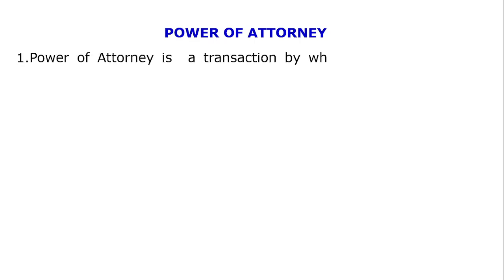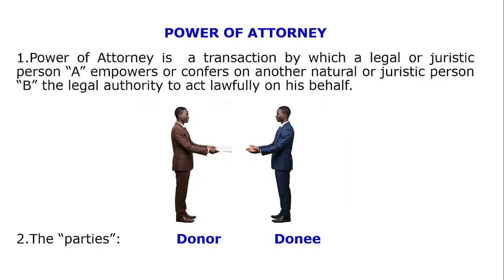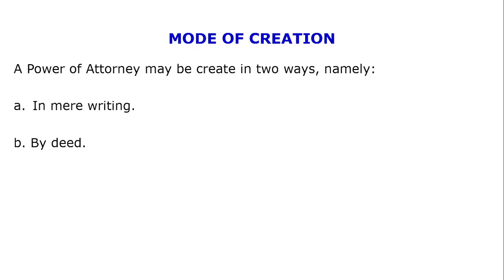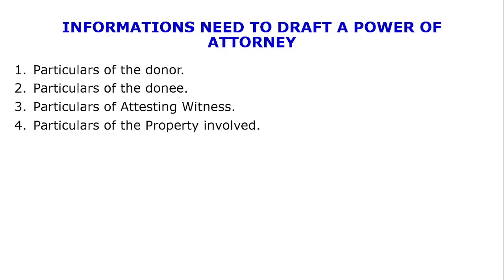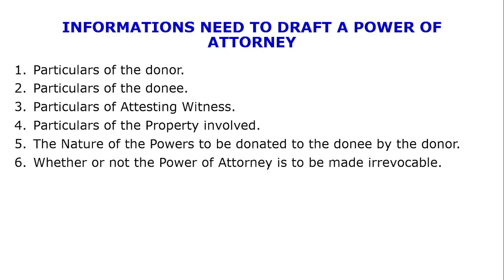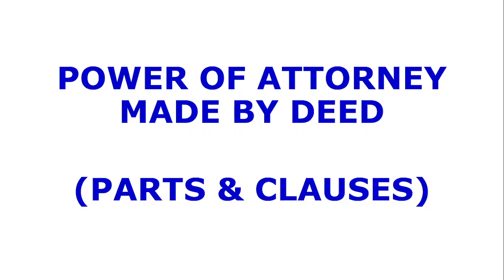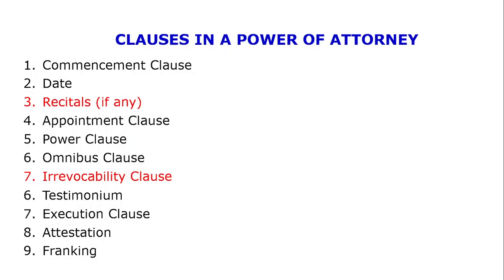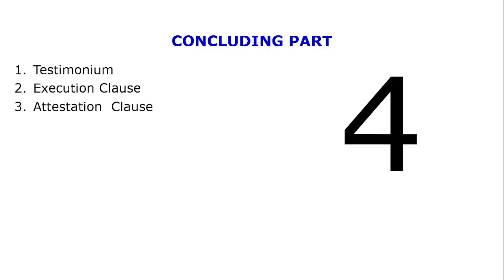How to Draft a Power of Attorney I (Meaning, Structure & Clauses for NLS Students)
Struggling with Power of Attorney drafting at the Nigerian Law School? This video breaks it down in a simple and practical way so you can understand it and apply it confidently in your exams.
In this Part 1, you will learn:

The structure of a Power of Attorney
Key clauses every NLS student must know
How to approach drafting questions in exams

👉 This is the foundation you need before attempting a full draft.